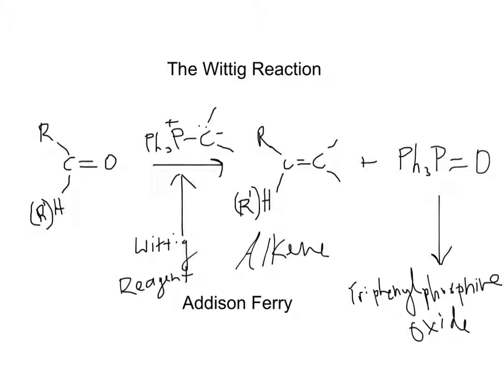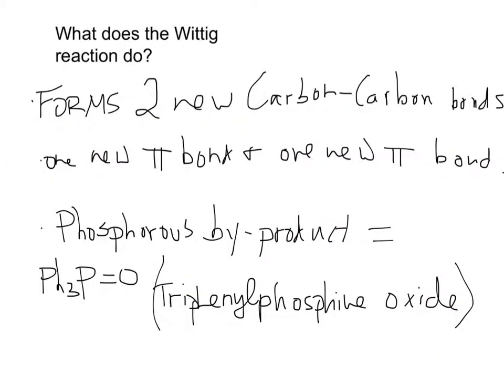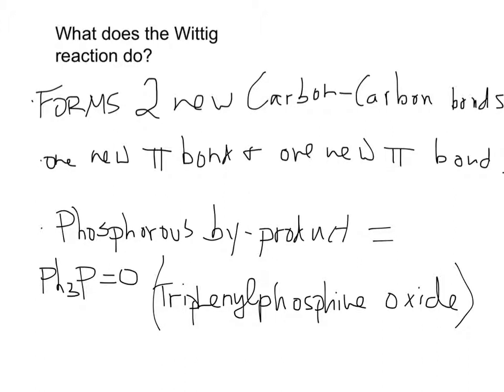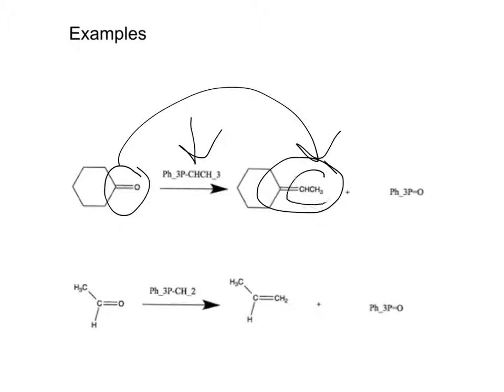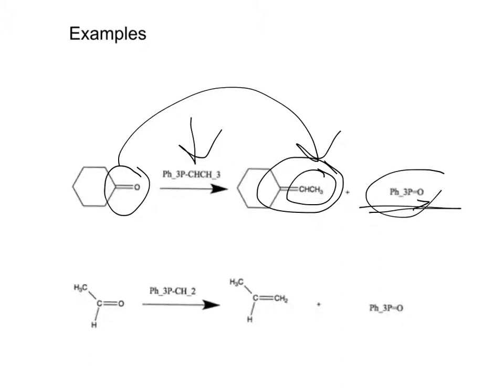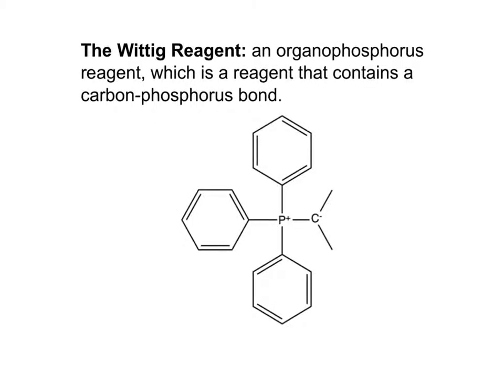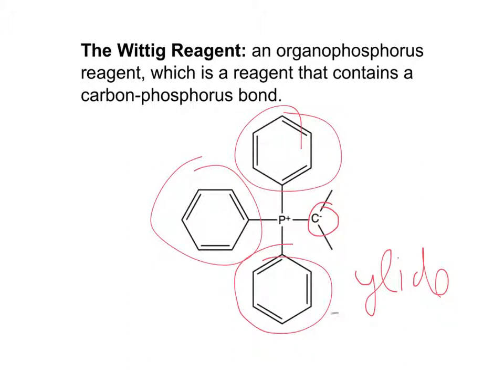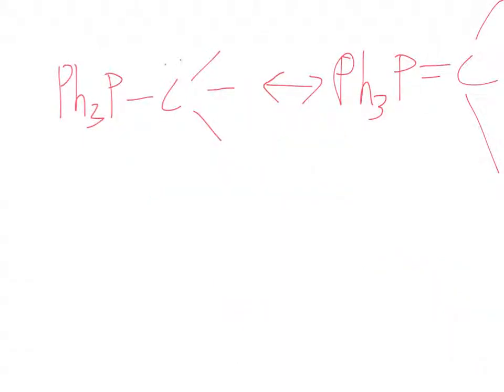the Wittig reaction by Addison ferry